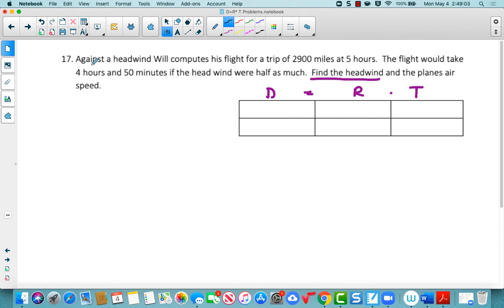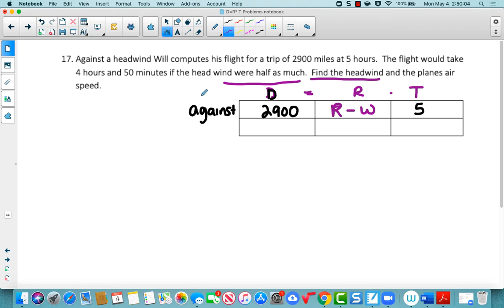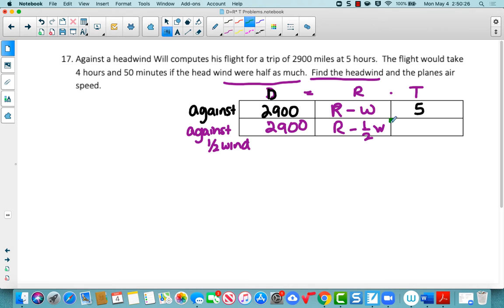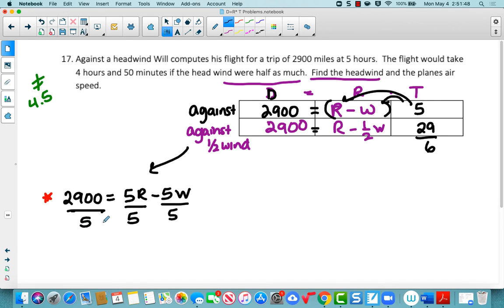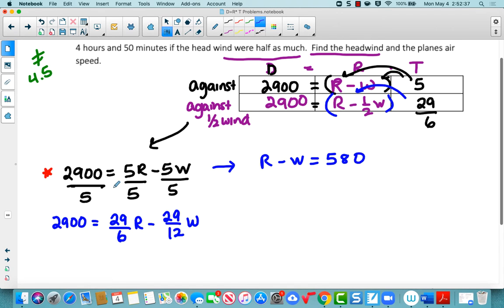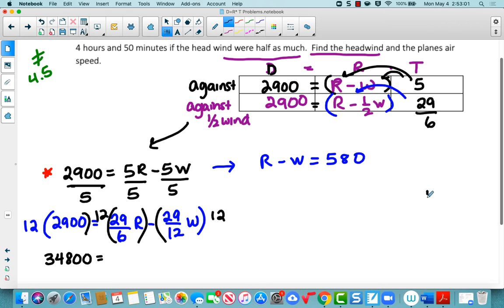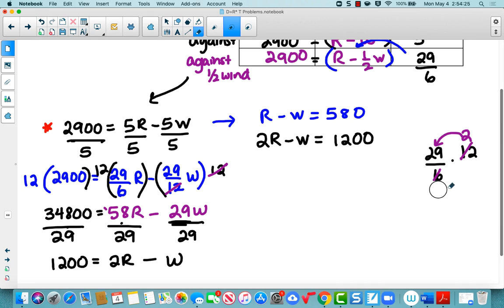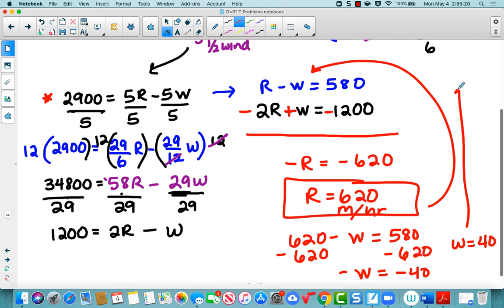Coach Fred's Alg 1 ~ D=R* T Worksheet (Problem 17)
From Class.